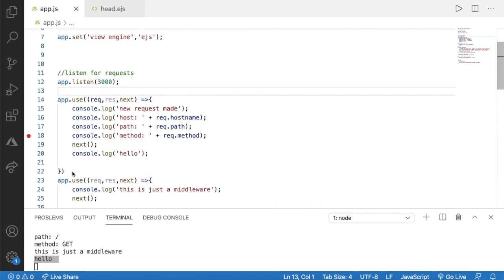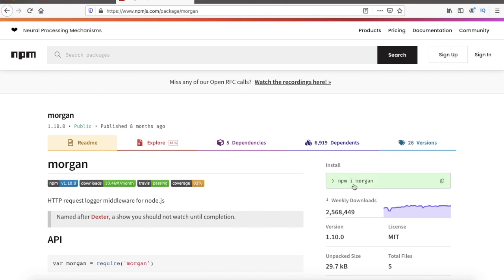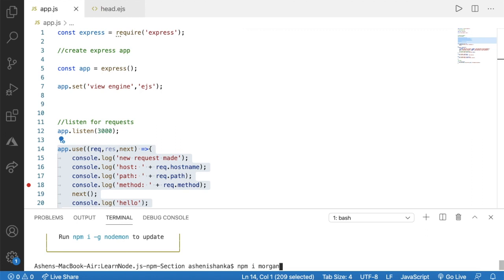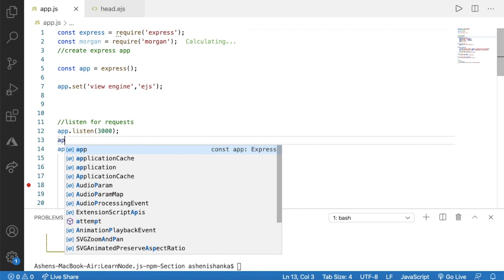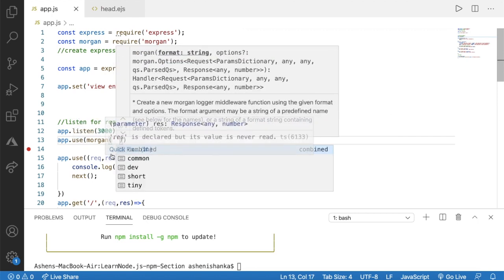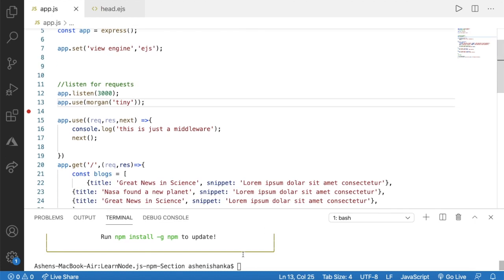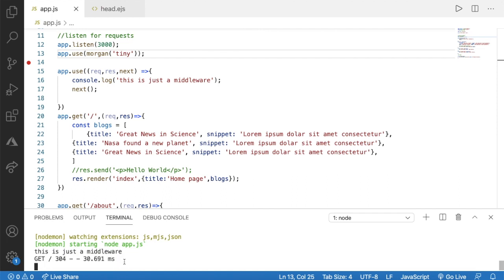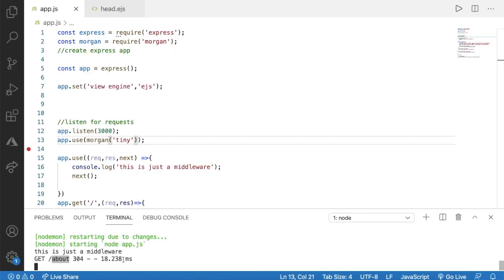NodeJS Using Third-party Middleware with Express - morgan - NodeJS tutorial